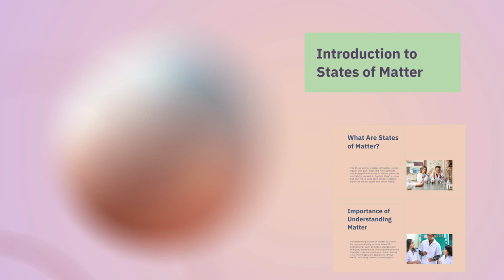Chemistry - States of Matter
States of matter are the fundamental forms of materials in the physical world, classified as solids, liquids, gases, plasma, and even Bose-Einstein condensates. In this video, we’ll explore the properties of each state, how they transition through processes like melting, freezing, and evaporation, and their real-world applications. Learn about the kinetic molecular theory, phase changes, and the impact of temperature and pressure on matter. Perfect for students, educators, and curious minds, this guide simplifies the science behind matter’s behavior and its states.